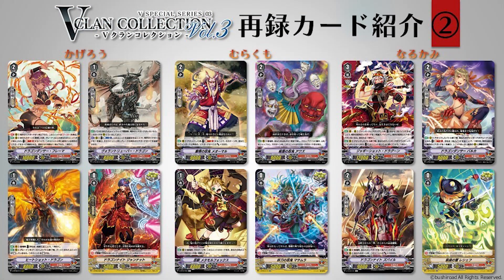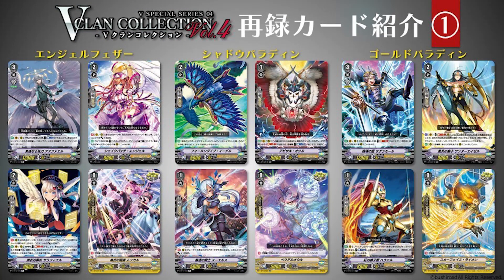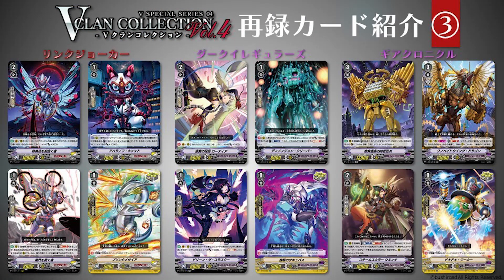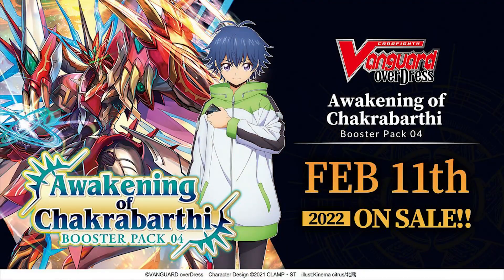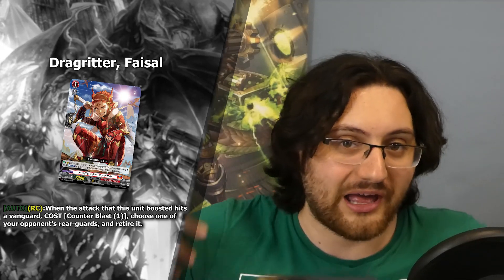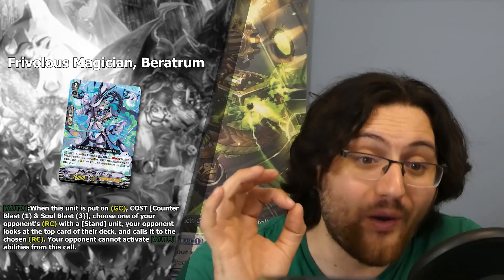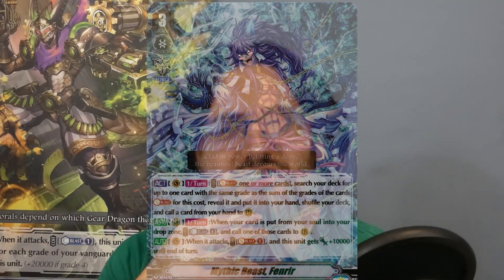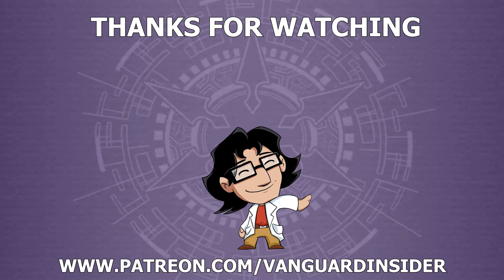Powercrept Heteroround Dragon For Genesis?!? - Cardfight Update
We got new reprints more promo imports and more set 4 information, but on top of that we got an amazing new card for Genesis that might change the clan completely.